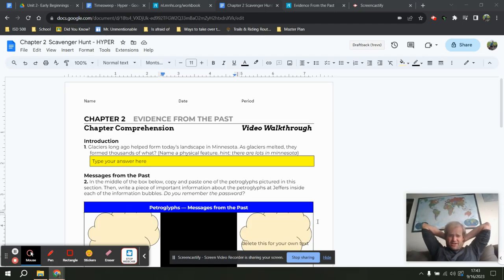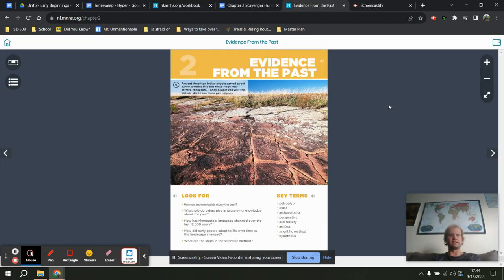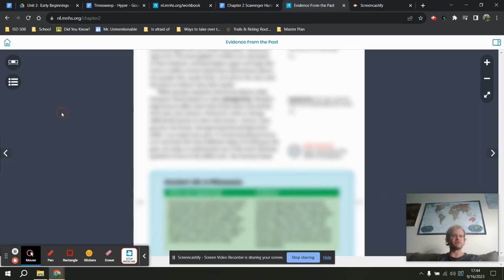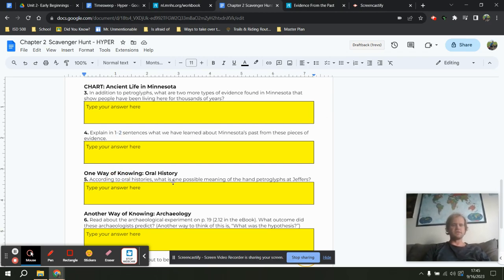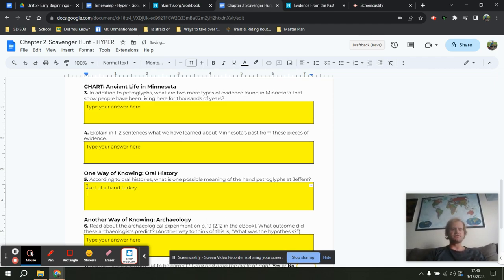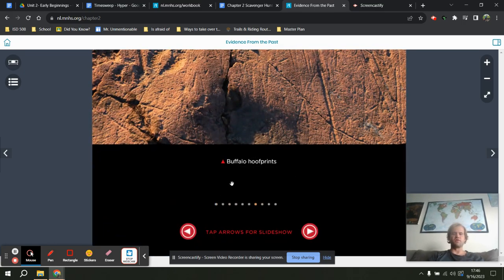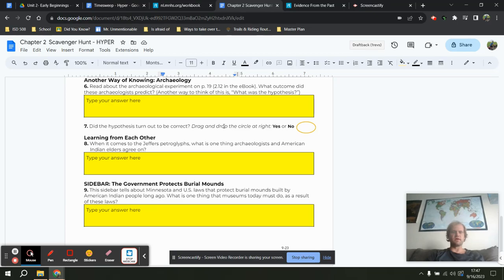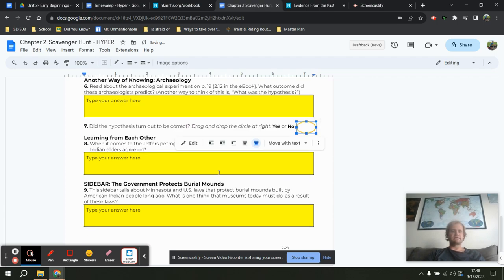Chapter Two Walkthrough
This is the walkthrough for the evidence hunt on chapter two. Please refer to your in class instructions on how to access the online textbook.